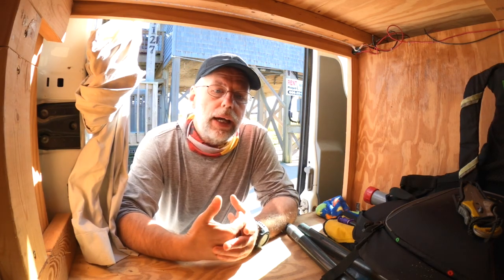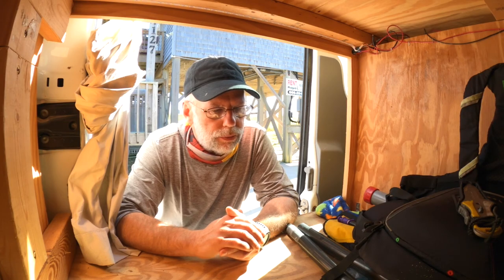6 things I don't like about the Hero 9 Black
I am a long time GoPro user, and I really like their cameras.. But there are a few things about the Hero 9 Black that I don't like, here they are.

UPDATE! As of Friday November 27, running the latest firmware, I still have the audio popping problem. This is really unfortunate. I absolutely CANNOT recommend this camera.

The Adventure Otaku Theme was composed and performed by IainB - and you can get it on Bandcamp

If you need help getting started planning trips check out my book GO! on Amazon.

My other  books are on Amazon and Apple books.